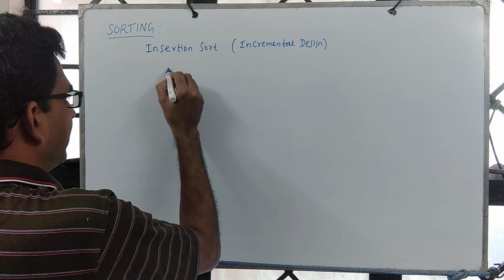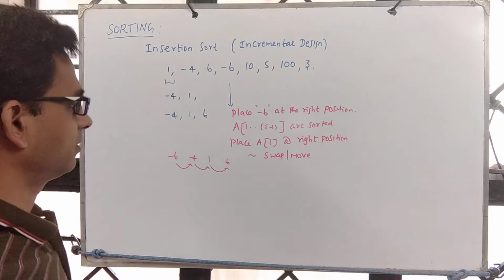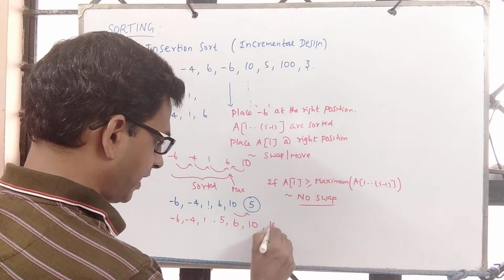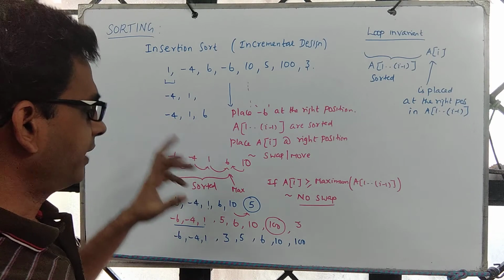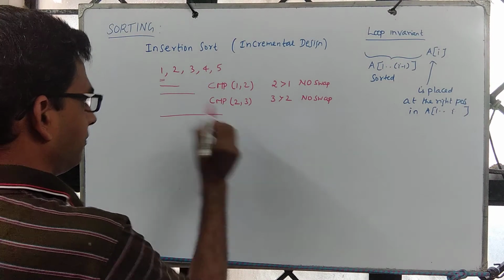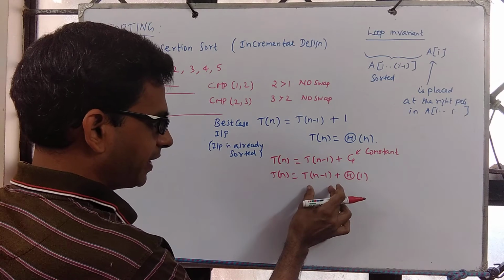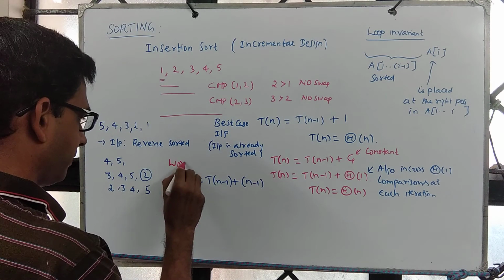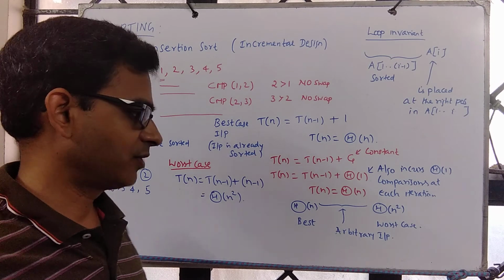L3 Sorting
Insertion Sort